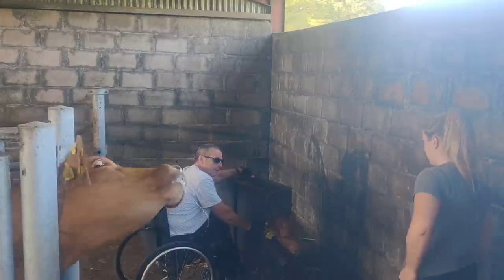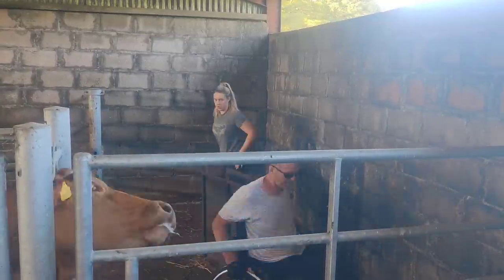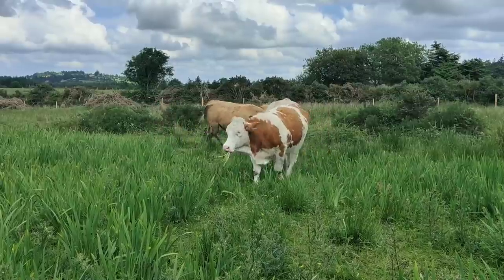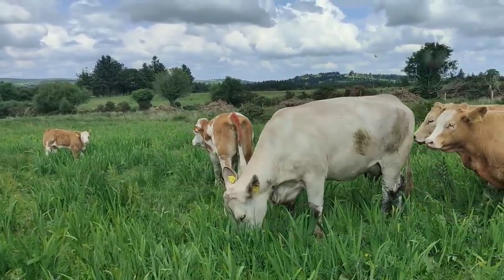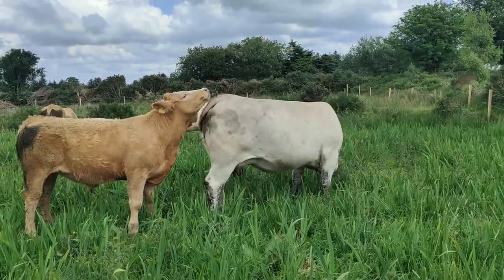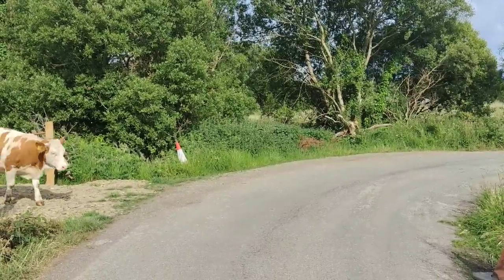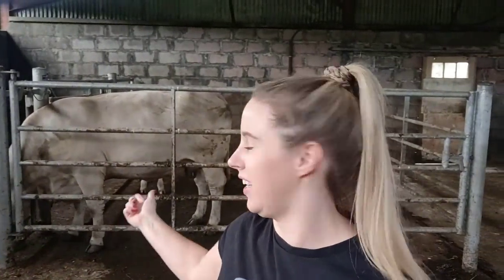TRYING SOMETHING NEW TO GET THINGS GOING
In today's video we're trying out the tail paint to see if it will help us spot the cows that have been bulling as we've had no luck so far and it will be very much trial and error.
I have a lame cow so I'll try to sort that myself before calling on the vet.
We finally caught our first 2 cows bulling.
And of course I had to talk about the weather as well.